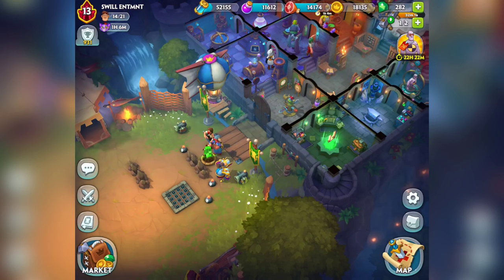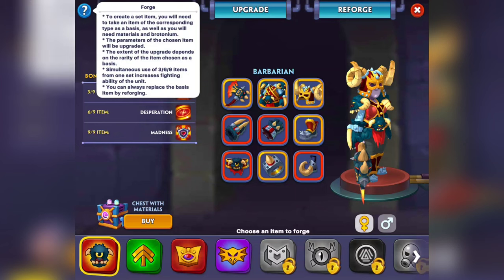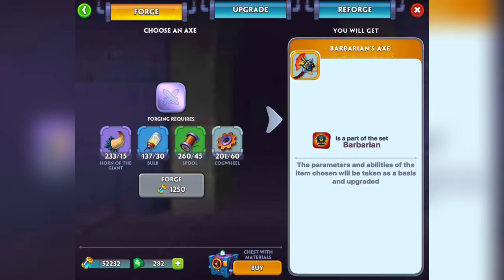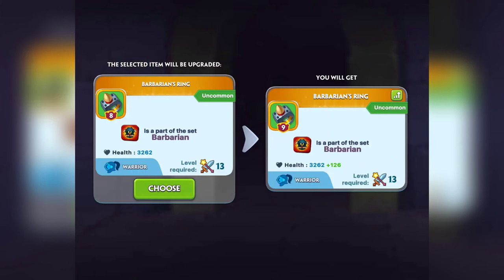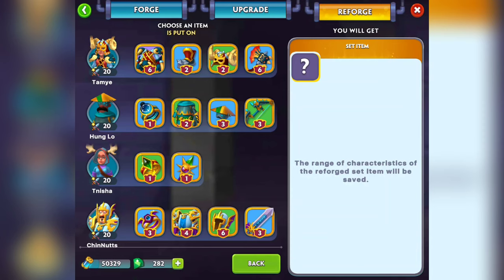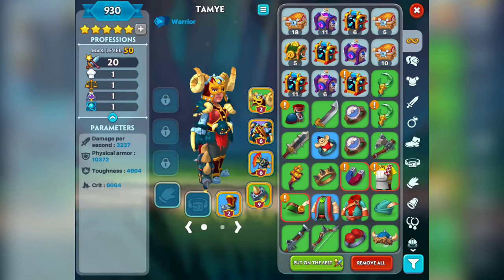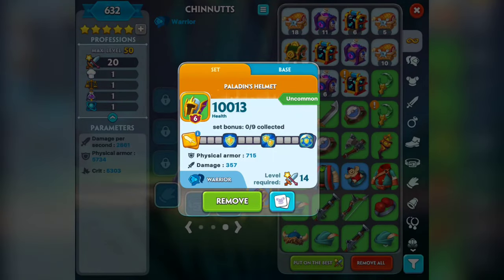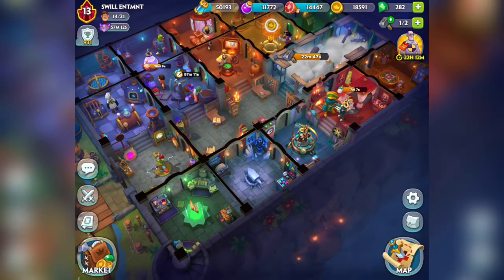How To Craft Set Gear | Broyalty: Defend Your Castle For Newbies